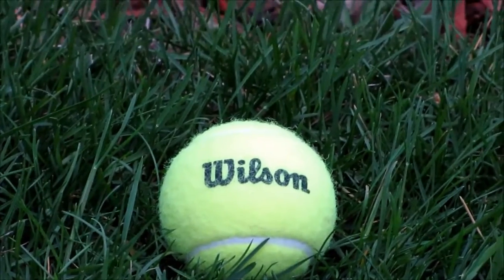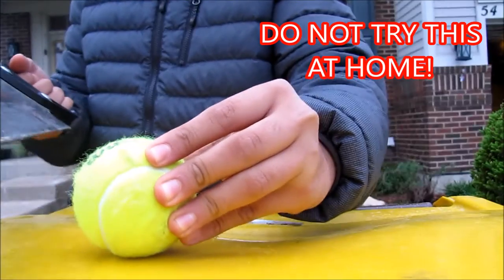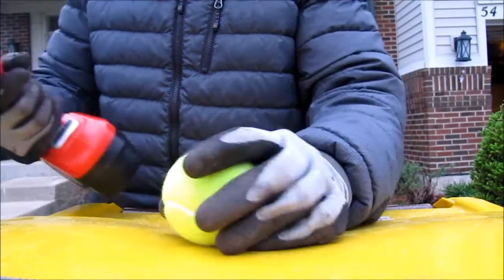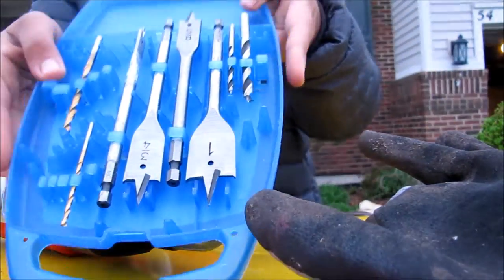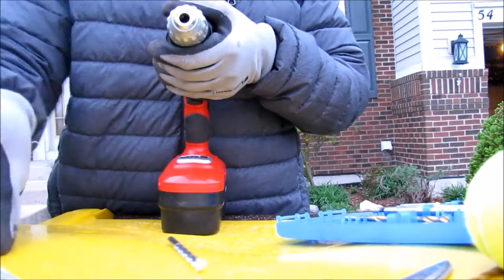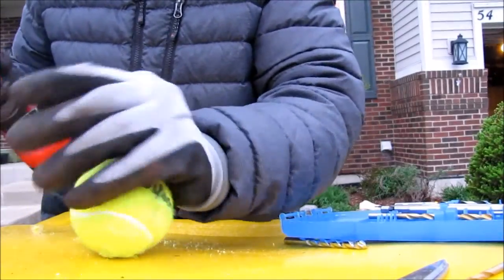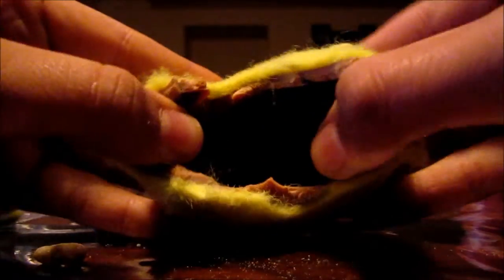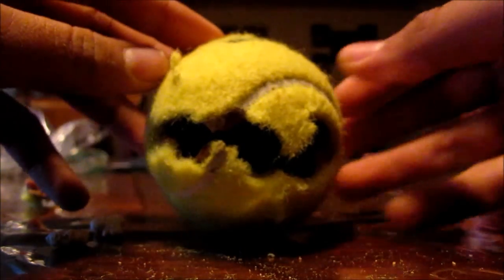Whats Inside a Tennis Ball? MUST WATCH! Fail:)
‣Ever wondered whats inside a Tennis Ball? In the weeks episode I cut open a tennis ball (will kind of) and we take a look inside. You will be amazed of what you find!

‣If you enjoyed this video, don't forget to leave a big fat THUMBS UP!

JJB✌